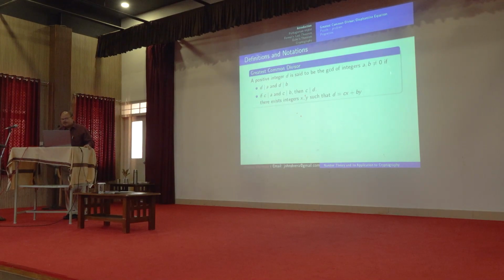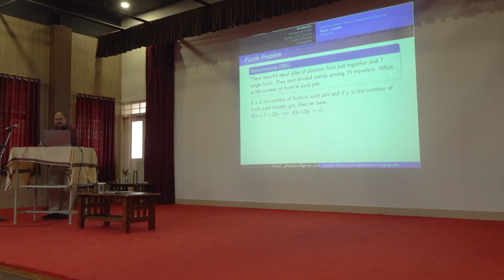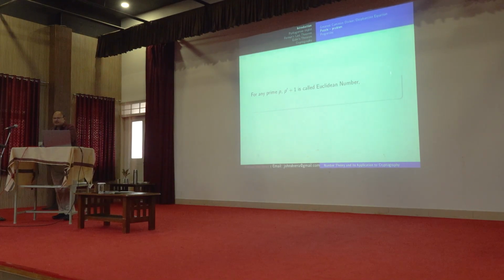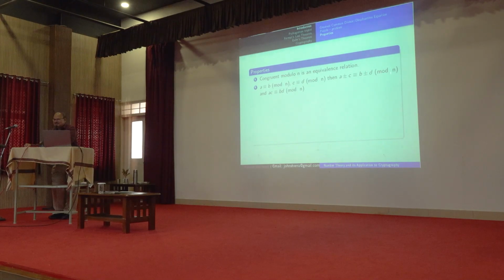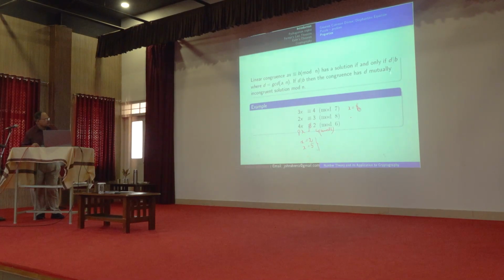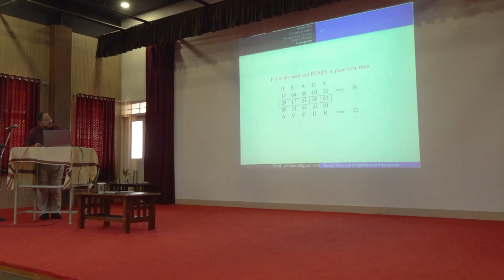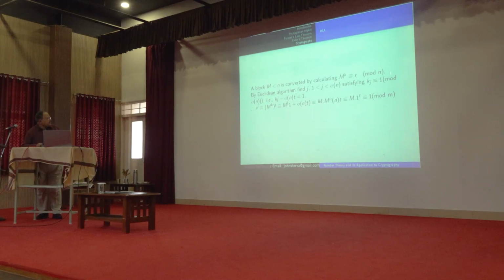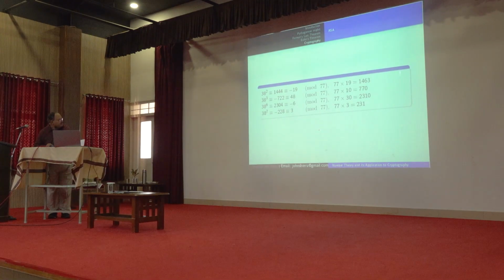DEPT. OF MATHEMATICS – SEMINAR ON “NUMBER THEORY & ITS APPLICATION TO CRYPTOGRAPHY”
On the occasion of the 110th Birth Memorial celebration of Prof. K.A. Krishnamurthy, the department of UG & PG Mathematics organized a seminar on the topic “Number Theory and its Application to Cryptography” on 23rd August 2023. The resource person was Dr John Sherra, Former Associate Professor, Department of Mathematics, St Aloysius College (Autonomous).
115 students participated in the seminar. Ms Anisha Mathias from UG Mathematics department compered the programme. Ms Anupriya Shetty, HOD of PG Mathematics welcomed the gathering. Ms Priya Monteiro, HOD of UG Mathematics introduced the guest to the audience. Ms Rollin Preetha Vaz, the coordinator of the programme proposed the formal vote of thanks.